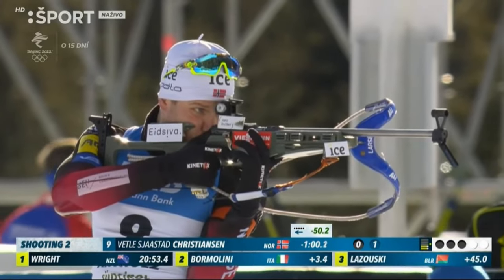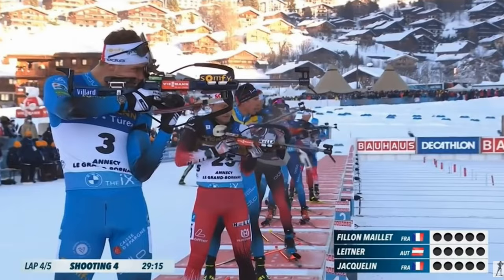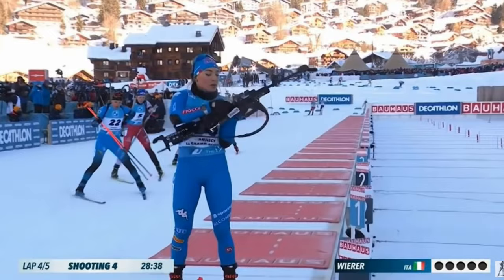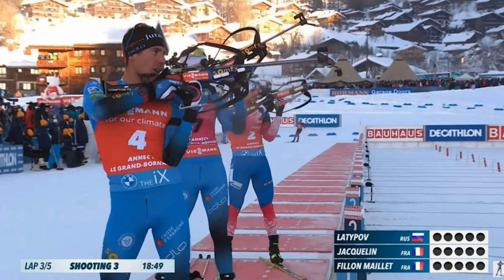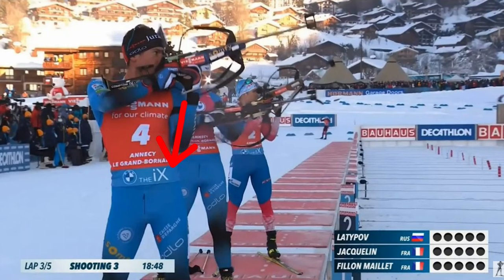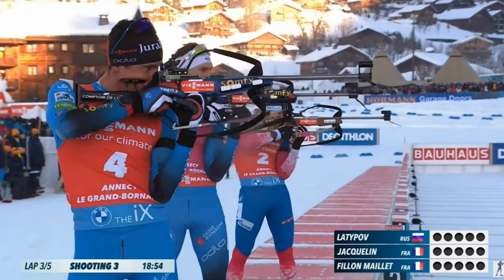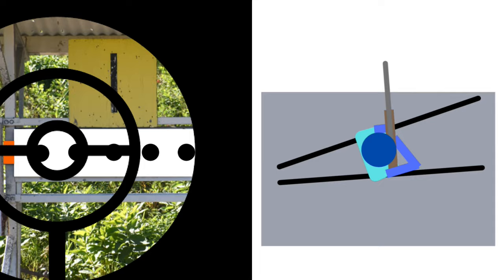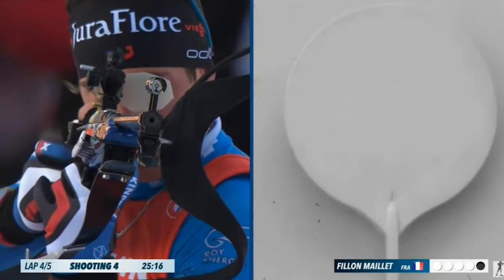How To Build Standing Position In Biathlon | Biathlon University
Hire me to be your Biathlon Coach Consider leaving a tip for the great content